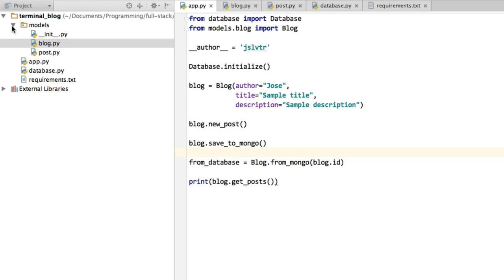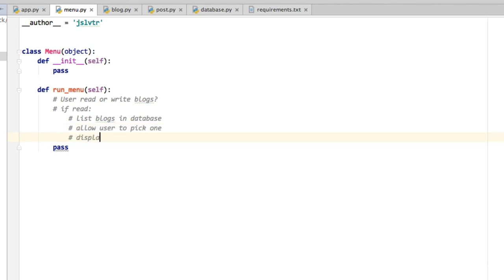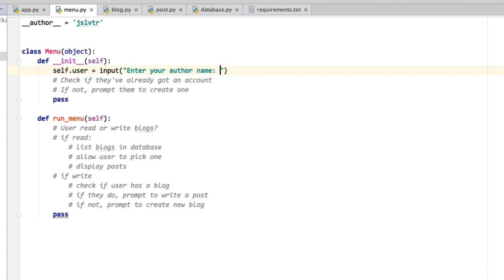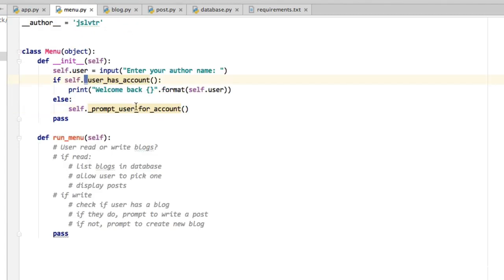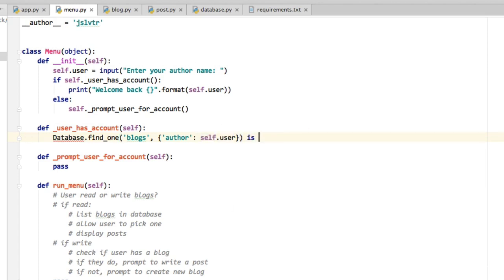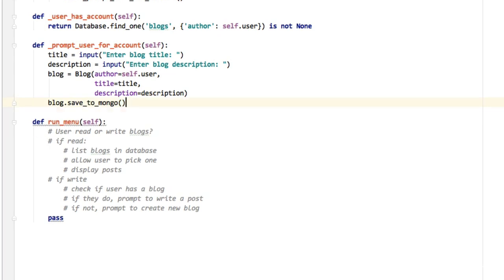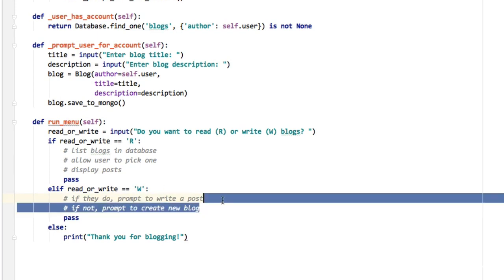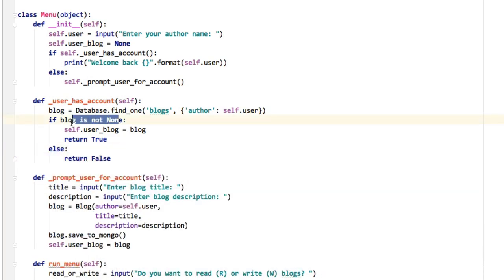learn python 2019 Starting the menu and user interactions_learnTube